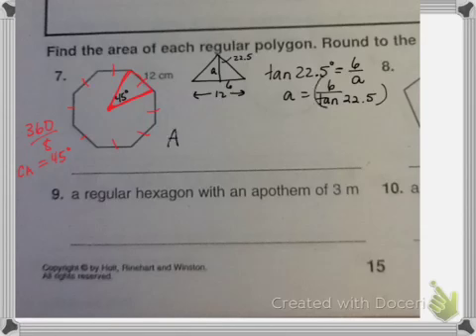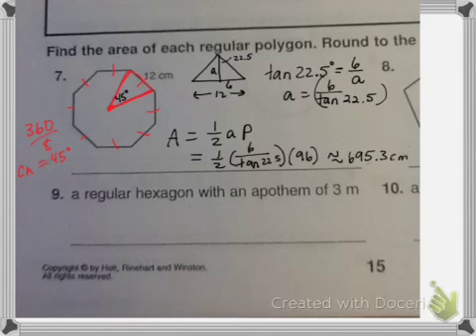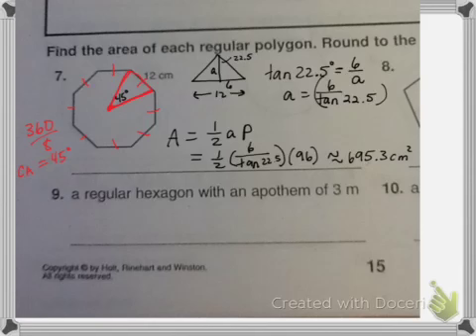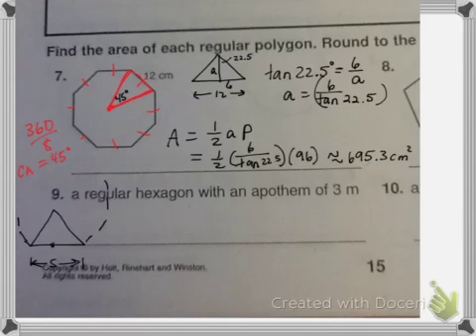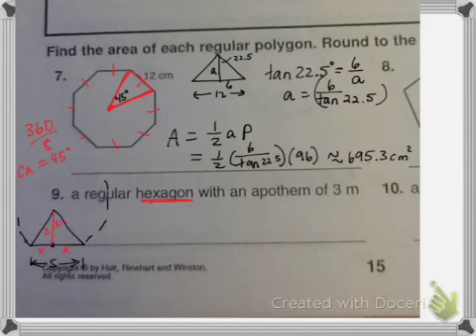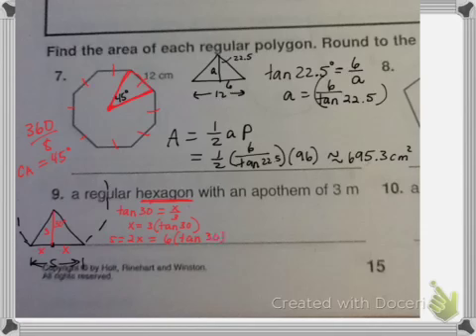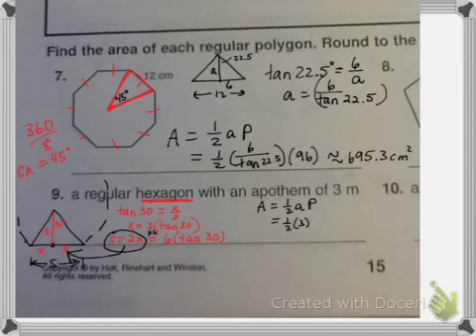Geometry Section 9.2 area of regular polygons